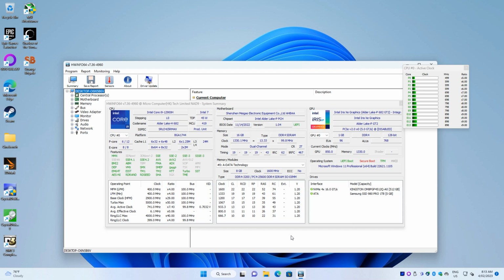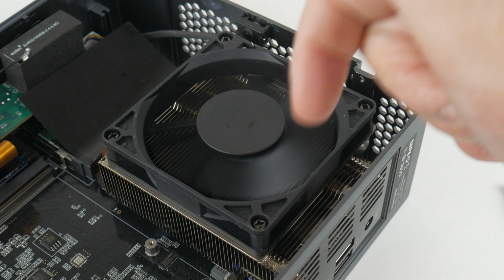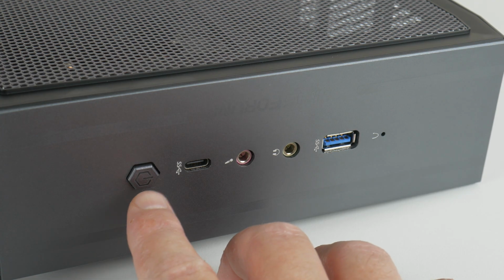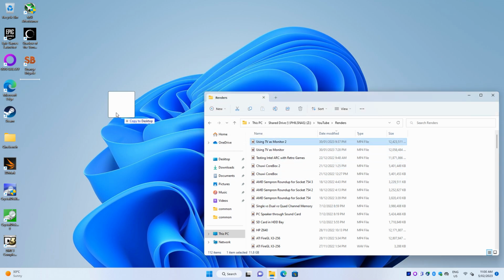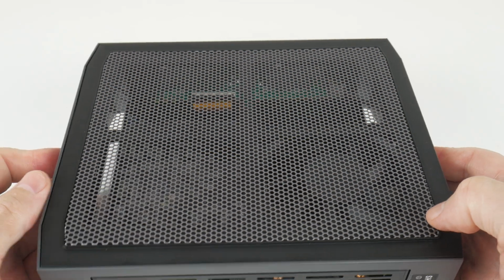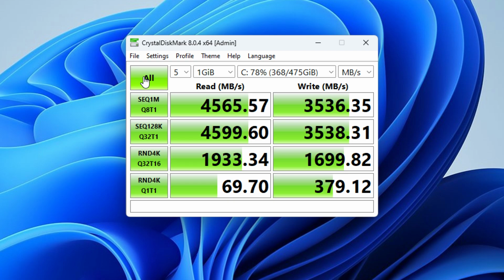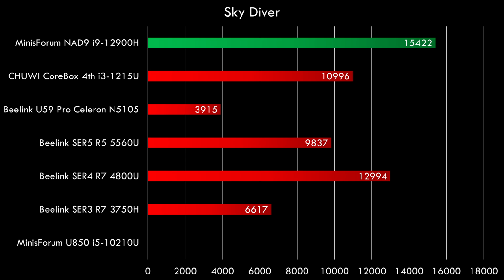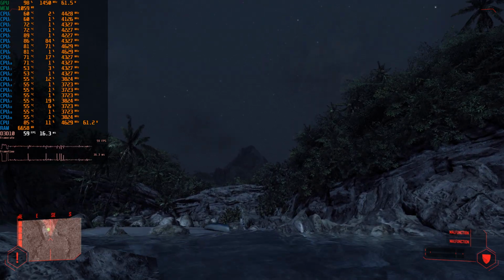MinisForum NAD9 Mini PC with Intel Core i9-12900H with 20 threads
The MinisForum NAD9 has an impressive Intel Core i9 processor with 20 threads! We will take a close look at this Mini PC and I found a cool BIOS setting that I wish other Mini PCs also had!